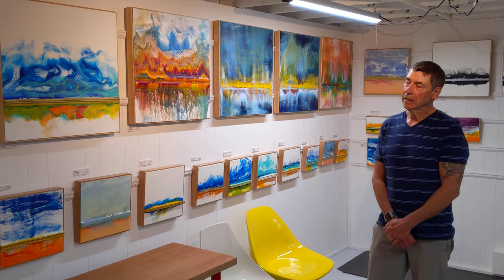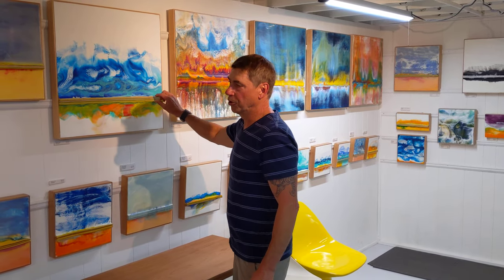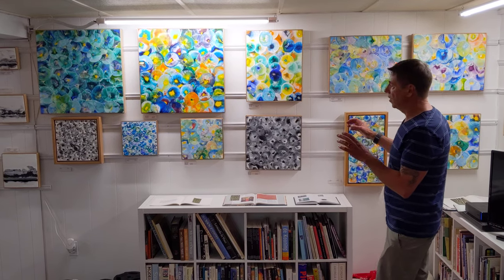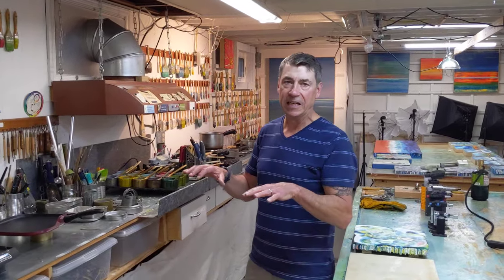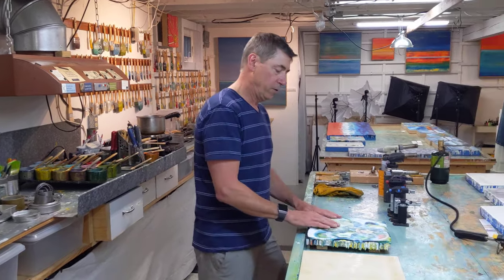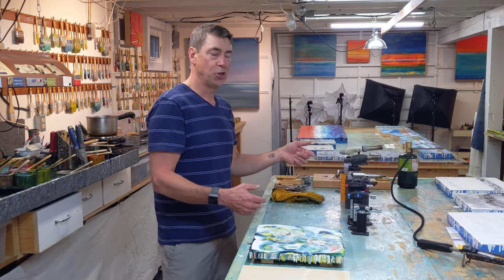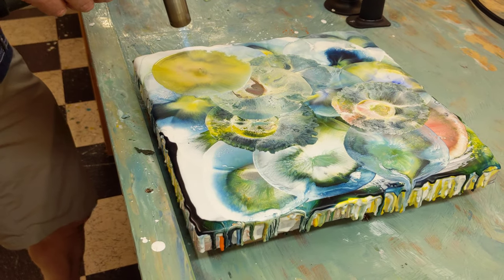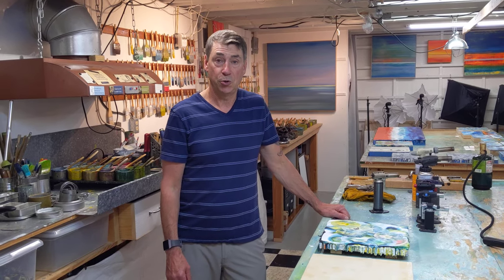Portland Open Studio's 2020 - Virtual Studio Tour